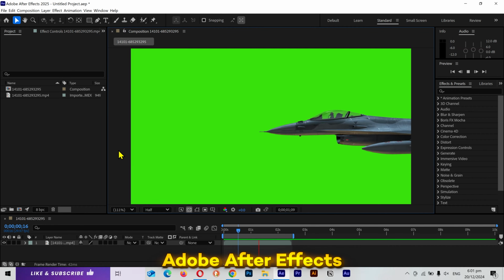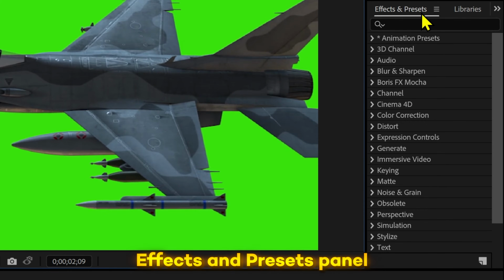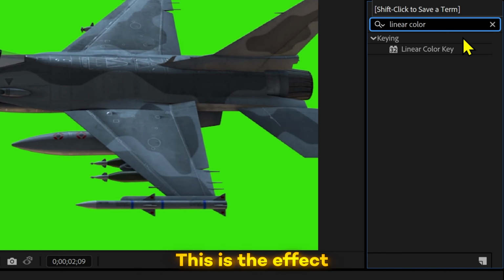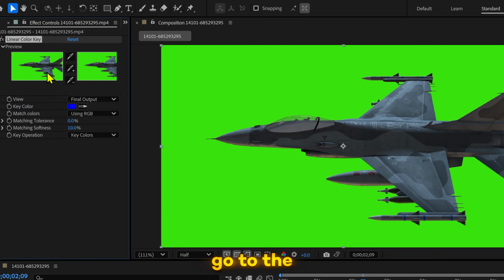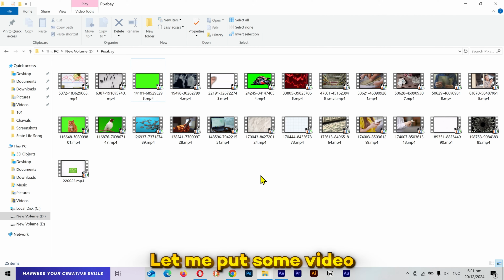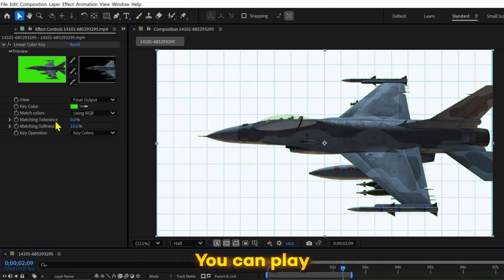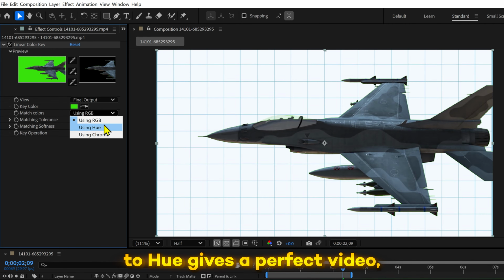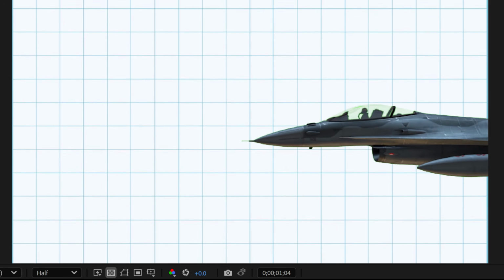How to use Green Screen in After Effects 2025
Learn how to remove green screen in Adobe After Effects with this quick tutorial! How to use green screen in after effects. Discover green screen removal techniques, including Chroma Key and Linear Color Key, to replace or refine video backgrounds seamlessly. This tutorial covers how to use green screen in After Effects, remove backgrounds, and create professional visuals. Perfect for After Effects 2024 and 2025, it’s a must-watch for editors looking to remove green screen video backgrounds efficiently.

green screen in adobe after effects
green screen in after effects
How to Remove Green Screen in Adobe After Effects
how to remove green screen in adobe after effects like a pro
remove green screen adobe after effects
how to remove green screen video background in adobe after effects
green screen removal in after effects
how to replace a green screen background
how to use green screen in adobe after effects
how to use green screen in after effects
how to use chroma key in after effects
how to use linear color key in after effects
how to use linear color key in adobe after effects
how to remove green screen in after effects 2024
how to remove green screen in after effects 2025
remove background from video in after effects